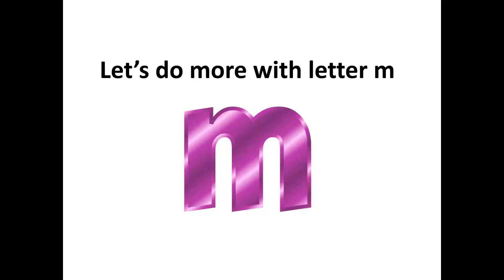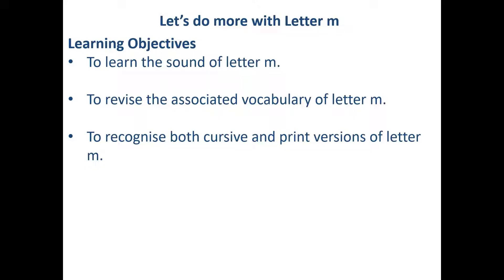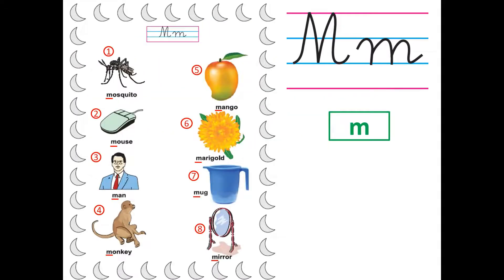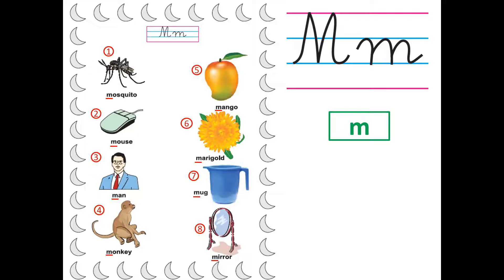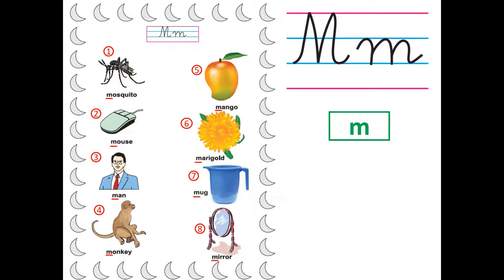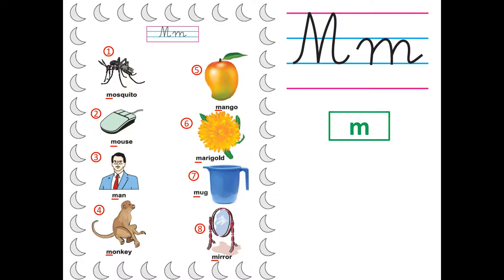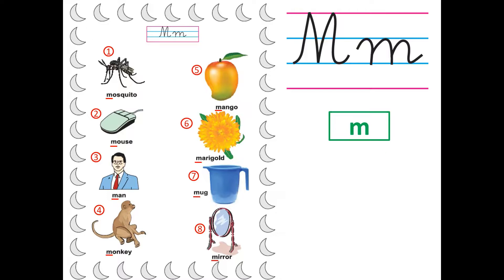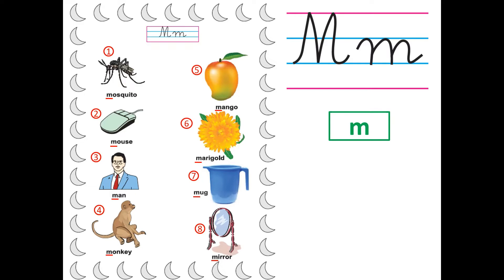Vocabulary of letter m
Associated words starting from letter n and letter recognition in print and cursive